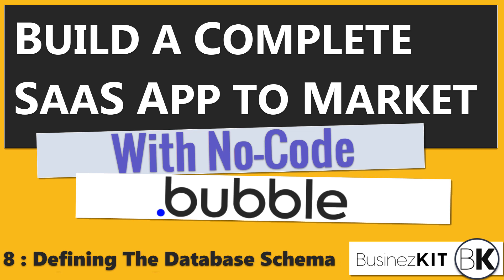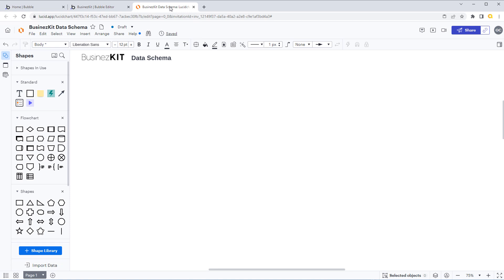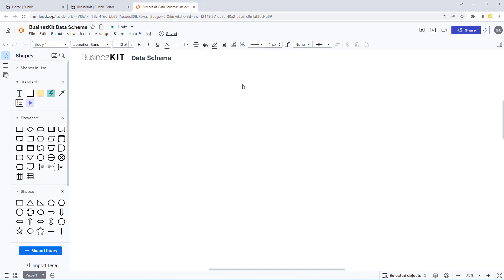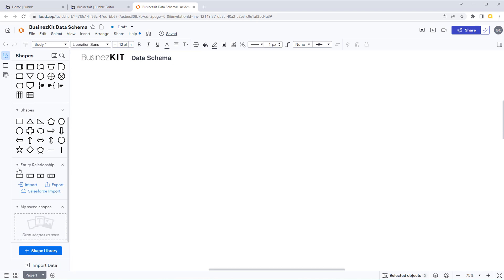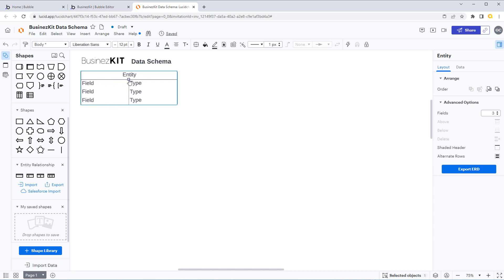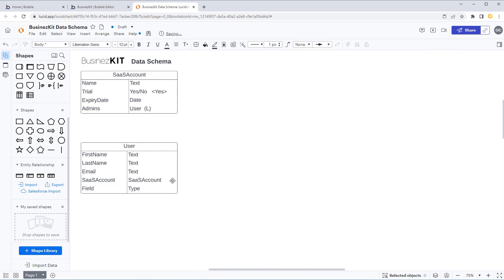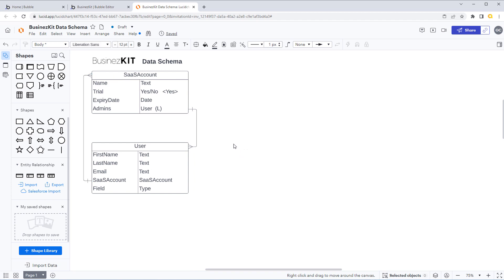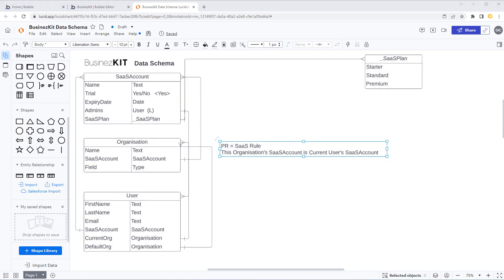8) Build a Complete SaaS App With No Code - Bubble.io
In this video we start the of process of defining our data schema for the app. We look at the high level types and the relationships between them and also privacy rules to keep data separated and secure.

In this series, we'll build out a complete SaaS app with Bubble and other No Code tools. The app I'll build is commercial software that I will bring to market and publish through my software company. And I'm going to show you how to build it in this series.